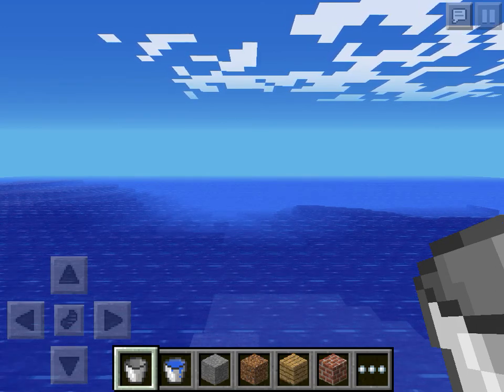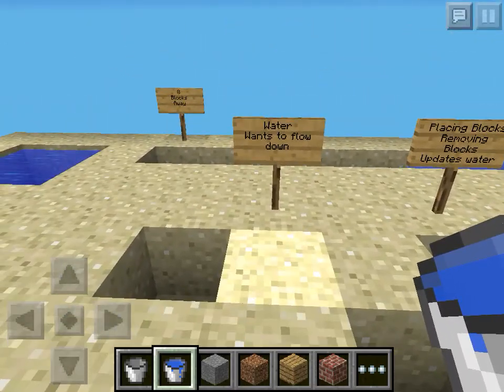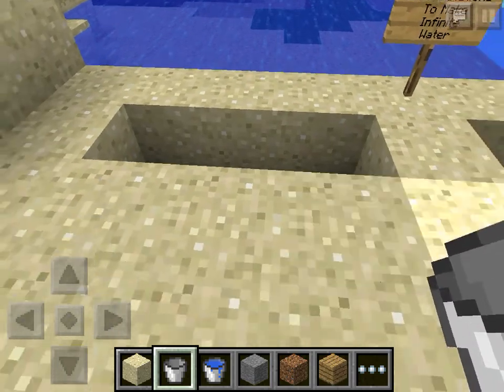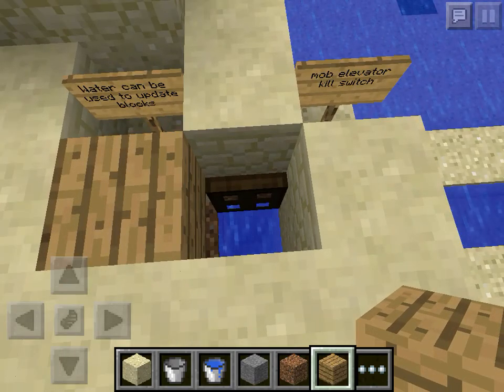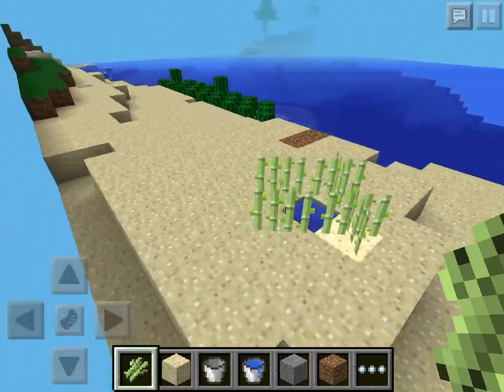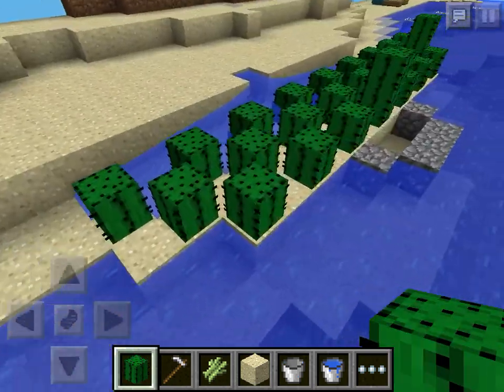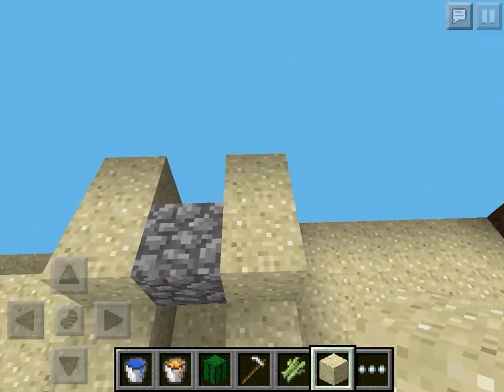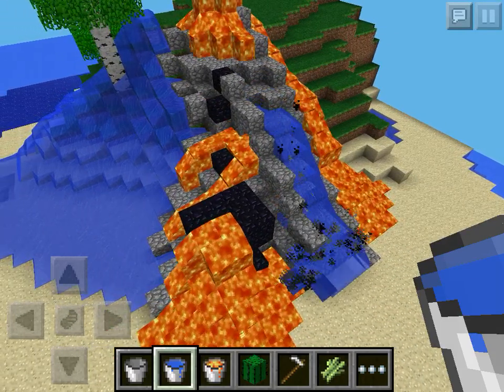Absent Tutorial: Water Mechanics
Today I go over water and its features, explaining what can be done in the game with it.